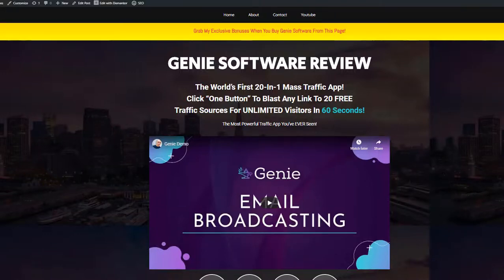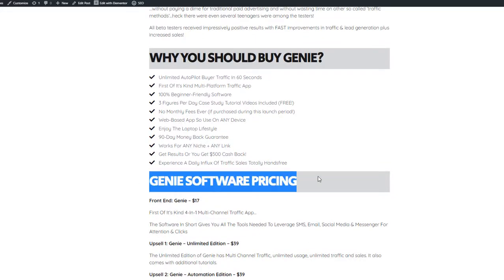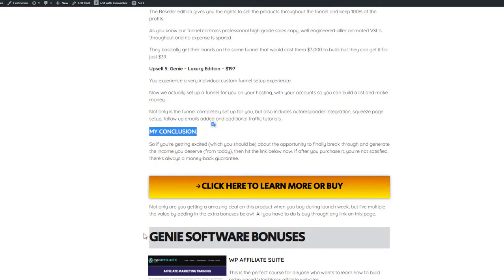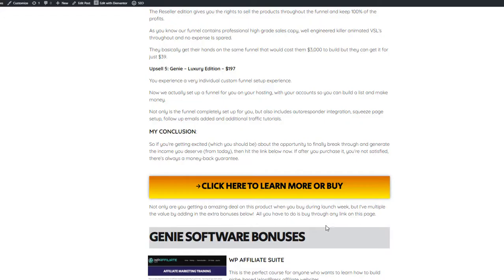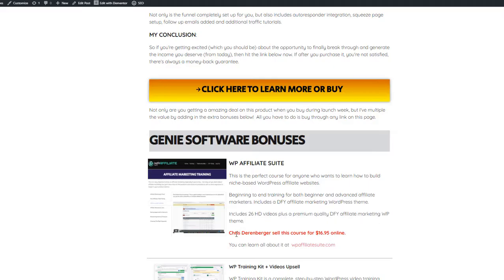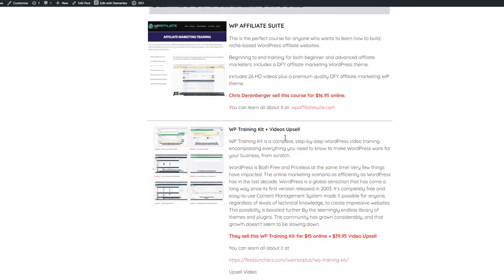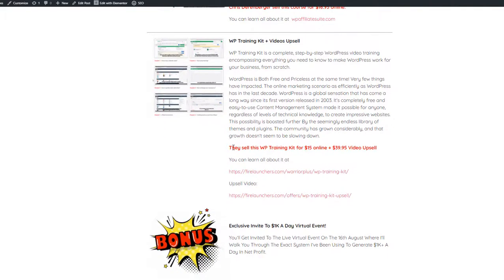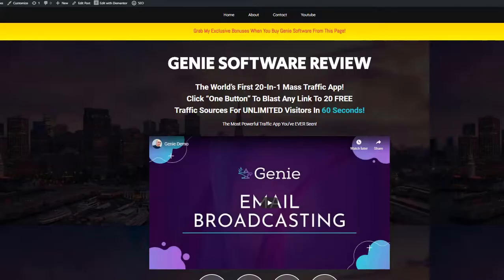Genie Software Review & Demo - Blast Any Link To 20 FREE Traffic Sources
Genie Software Review Watch as I show you a full demo and review of Genie Software getting traffic from 20 social media.  You can use Genie to get your free, targeted traffic to any type of page/link, at any time.  For details on pricing, upsells, OTO's and bonuses, be sure to visit the link above.

WHAT IS GENIE SOFTWARE?
First Of It's Kind 4-In-1 Multi-Channel Traffic App which lets you Leverage 4 Platforms From 1 App which Includes Social Media, SMS, Messenger & Email...
Potentially it generates traffic from 20 Channels In 1-Click.It includes high quality software,trainings and support.

HOW TO USE GENIE SOFTWARE?
Step 1 – Grab your copy of Genie,
Step 2 – Log into the software & add any link you wish to get targeted traffic to,
Step 3 – Press ‘GO’ and drive enjoy torrential traffic within 60 seconds!

Who created this Genie Software?
Billy Darr Justin Opay & Dipanjan Goswami

Is there a Synthesys money back guarantee?
Yes, you have 365 days no questions money back guarantee.

Will This Work If I’m A Beginner With No Tech Skills?
YES! - Genie was built for the beginner

We highlight products and services you might find interesting. If you buy them, we get a share of the revenue from the sale from our commerce partners. We may receive products free of charge test. This does not drive our decision as to whether or not a product is featured or recommended.